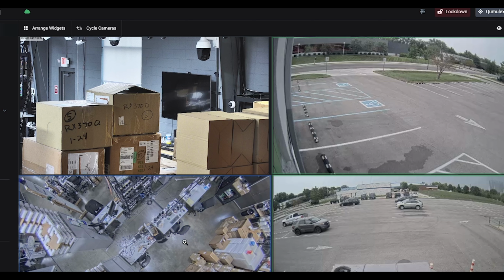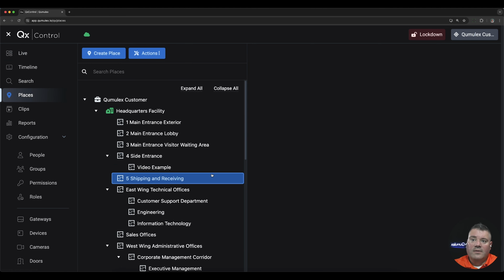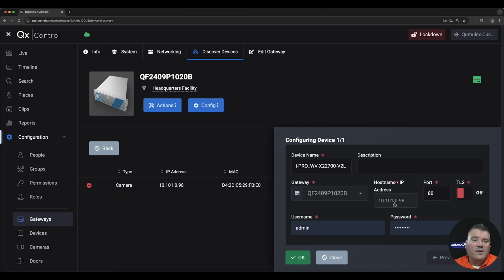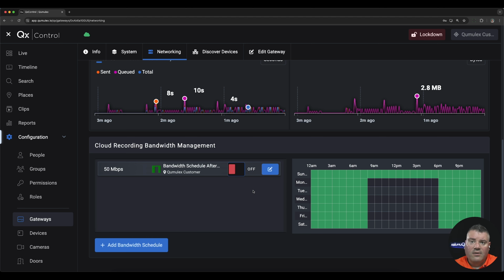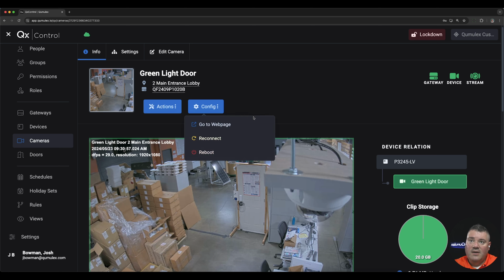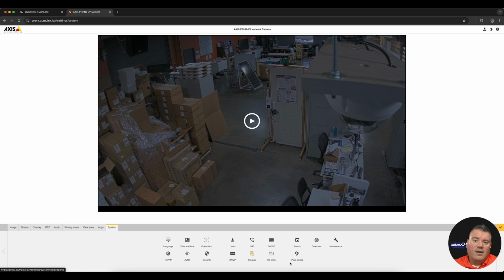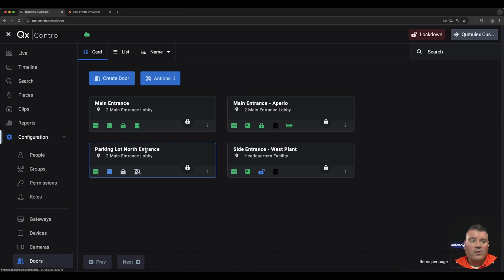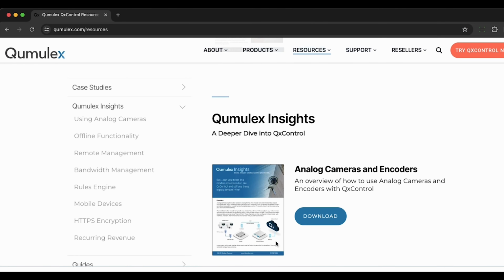Quick Clix - Remote Management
In the first installment of our "Quick Clix" video series, Josh Bowman from Qumulex gives us the skinny on how to use QxControl to manage your video & access control, for all of your sites, from ONE INTERFACE. Learn how this cloud-native, unified video and access control platform can transform YOUR security today.

Interested in a full demo? We would love to give you one!